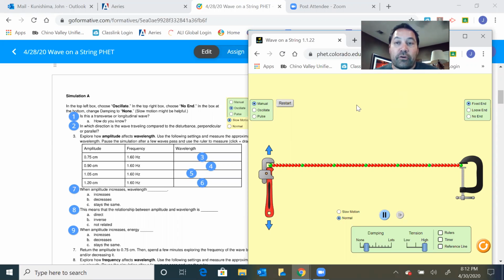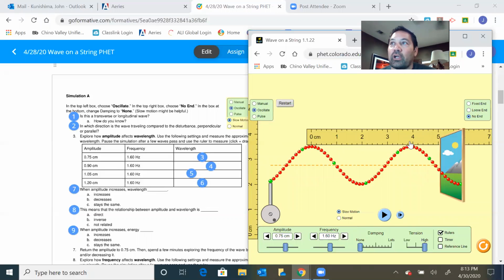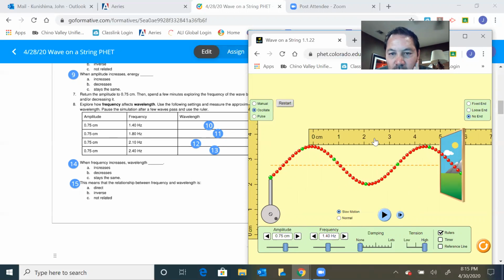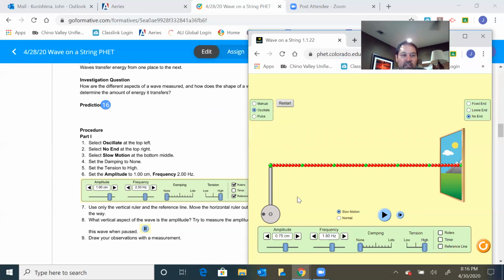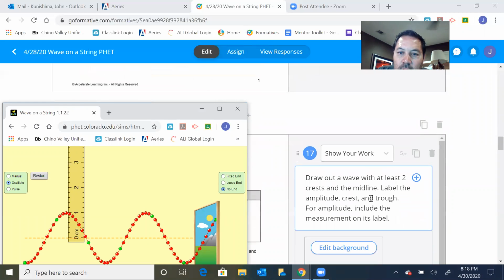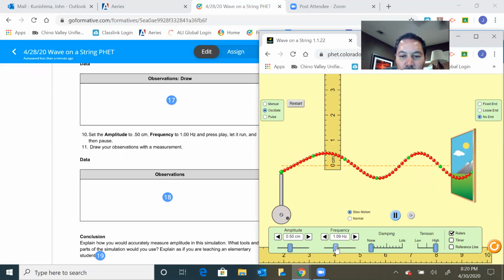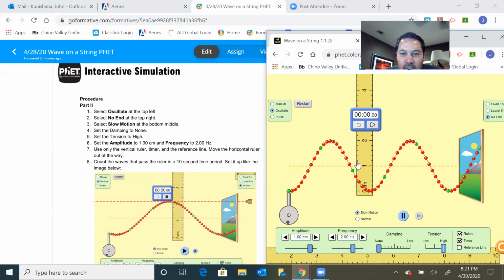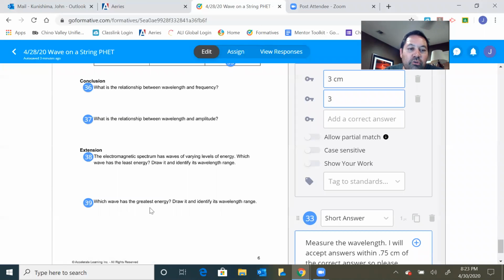Lecture for Waves on a String 4/30/20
Lecture for Mr. Kunishima's Waves on a String Phet lab